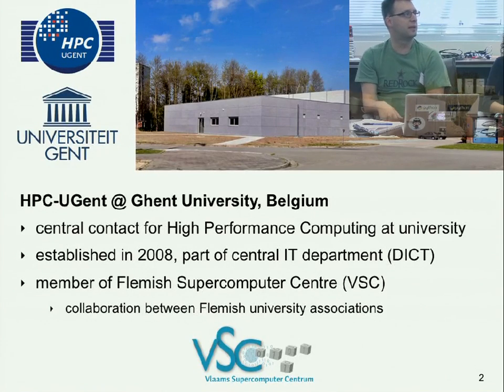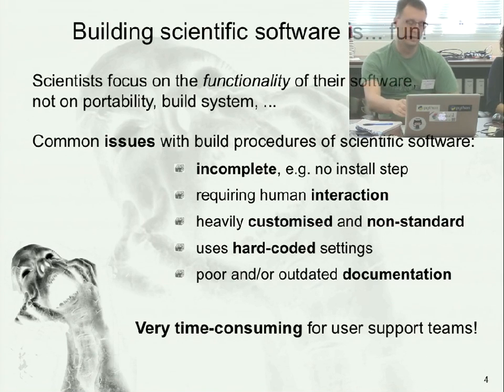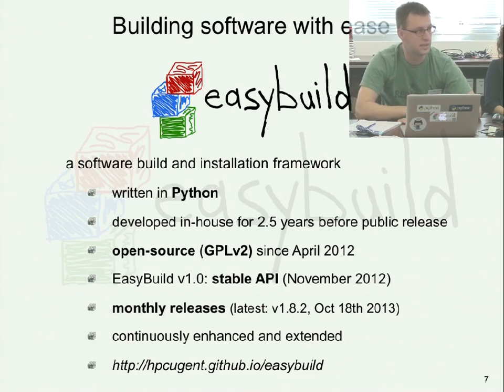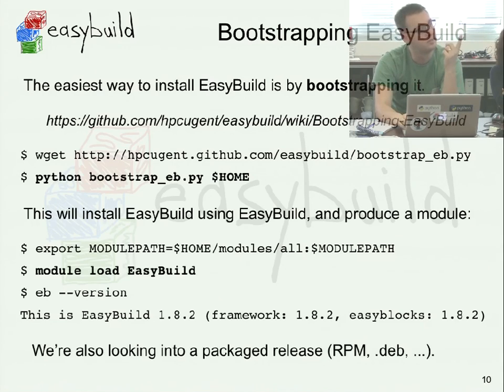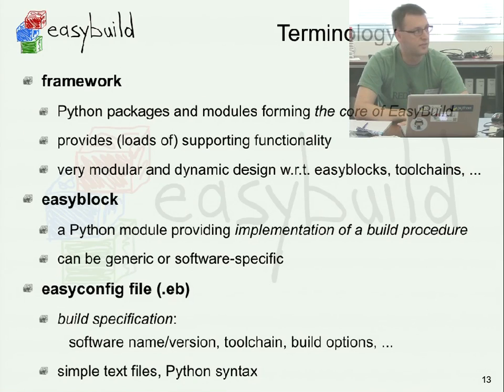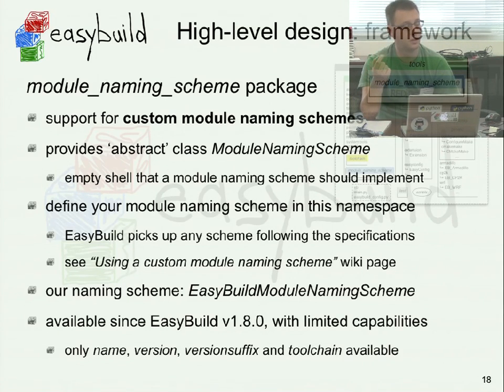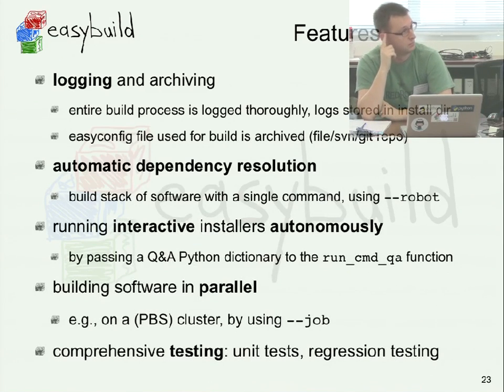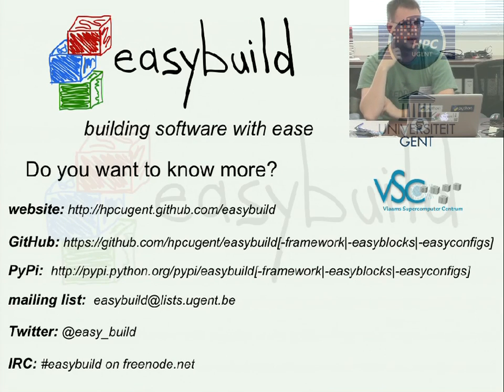Introduction to EasyBuild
This is an introduction to EasyBuild that was giving during the 4th EasyBuild Hackathon.